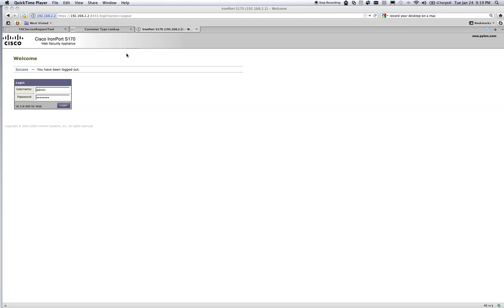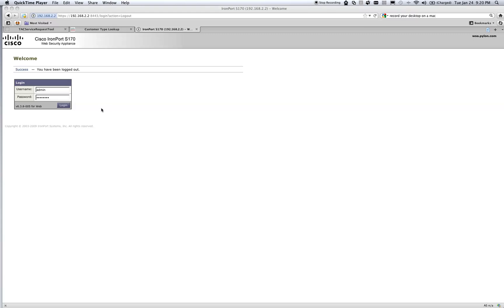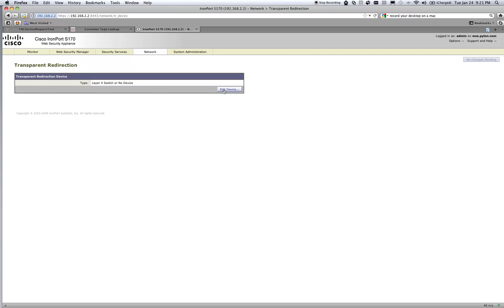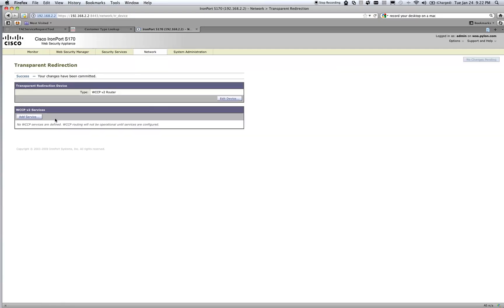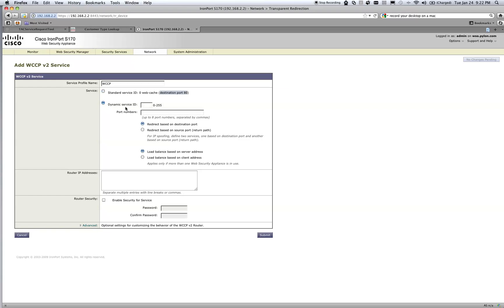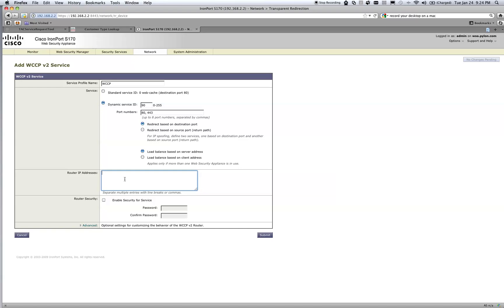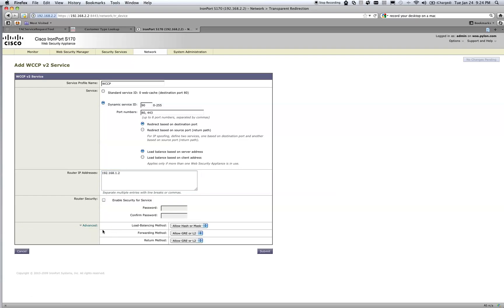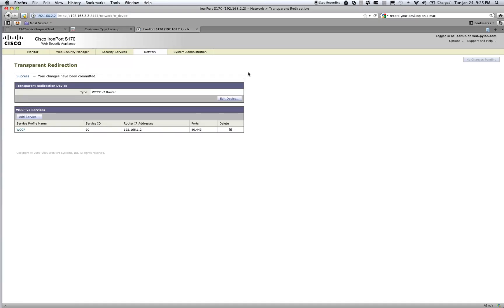WSA WCCP ASA Part 1.mov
This video series 1,2 & 3 describes the basic process of configuring Transparent Redirection on the WSA using WCCP through the GUI.